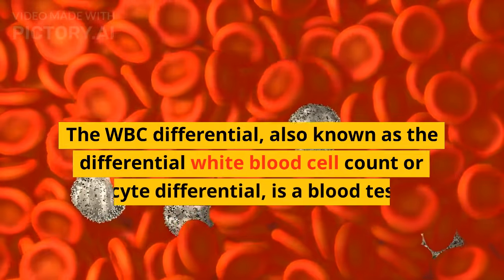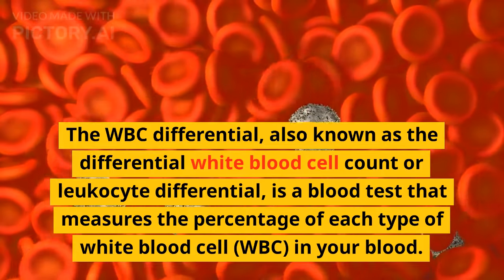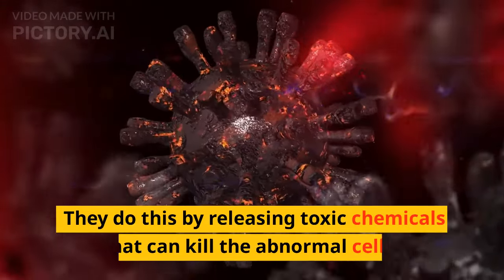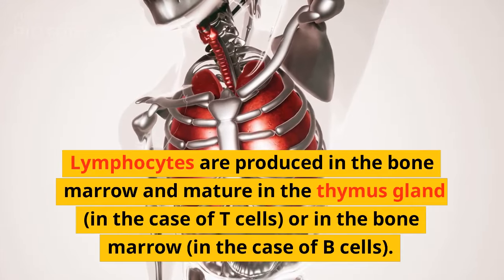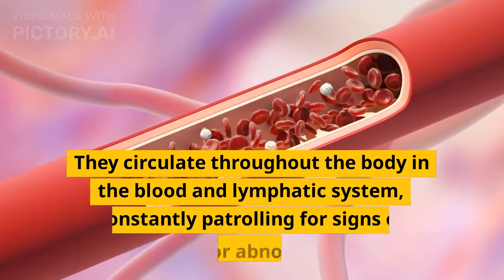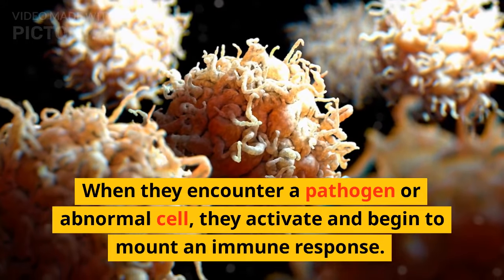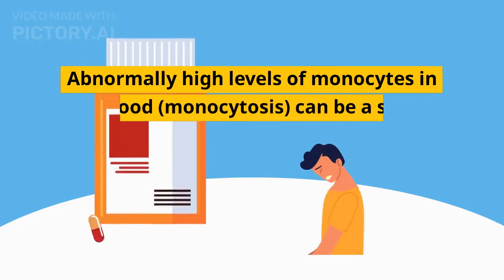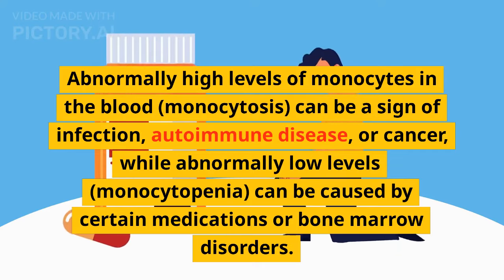White Blood Cells , Neutrophils | Lymphocytes | Monocytes | Eosinophils | Basophils | IG | MLT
Hematology Lecture Series